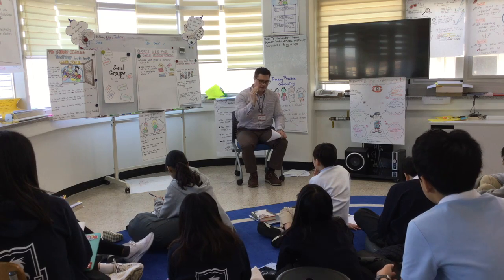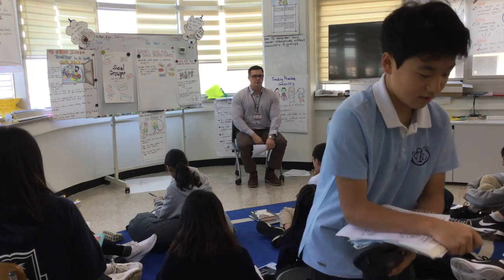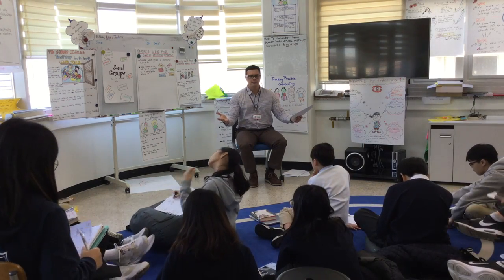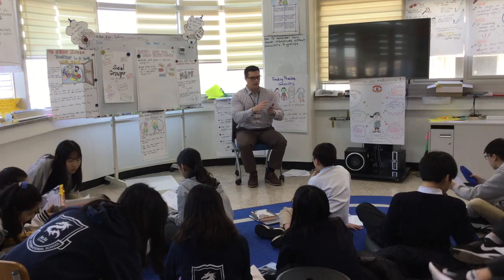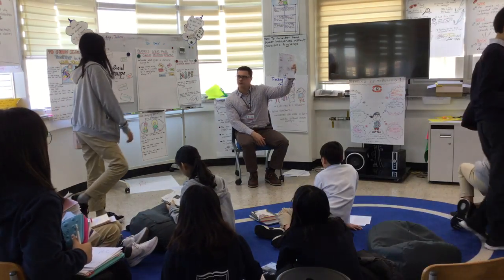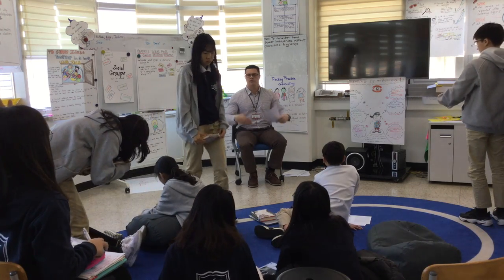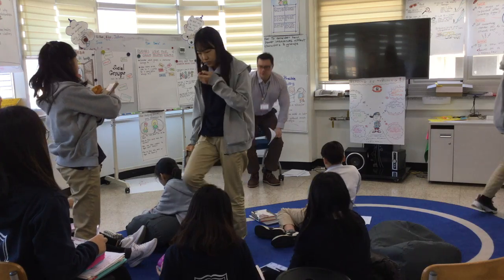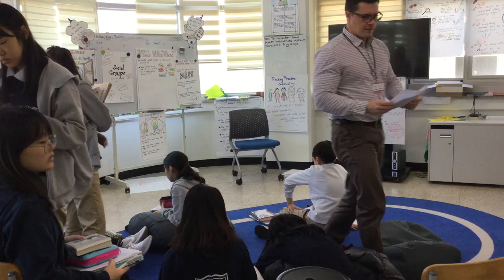Unit 5: Session 9